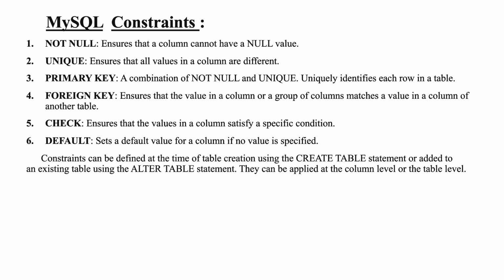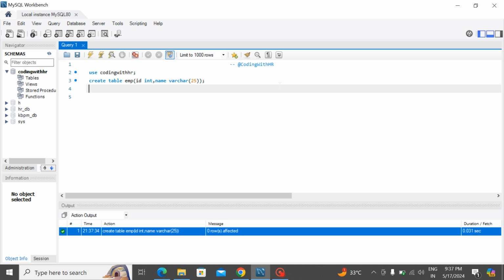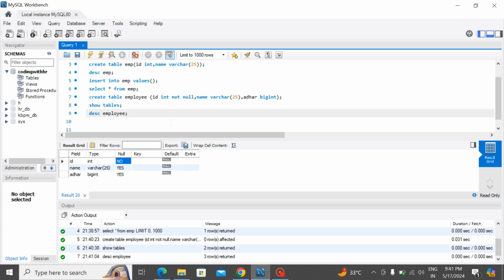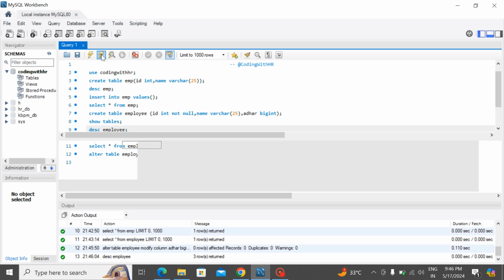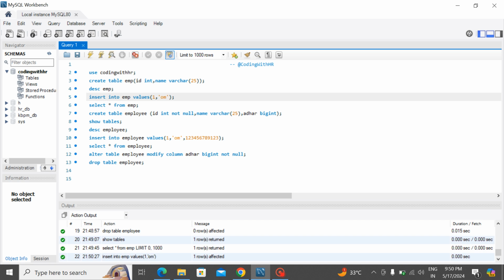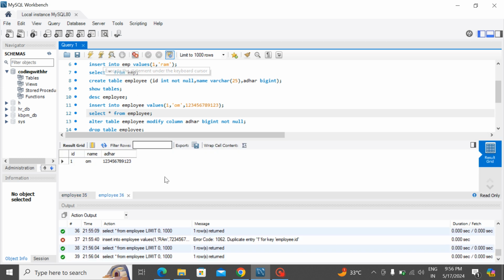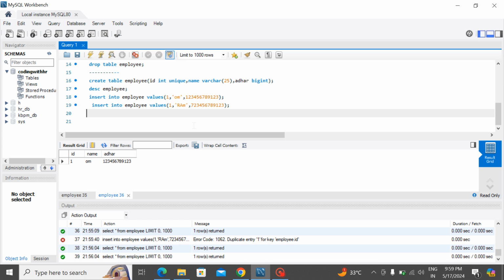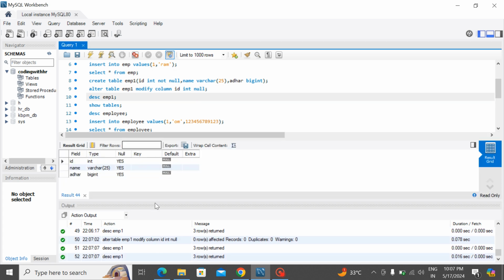SQL Constraint | NOT NULL | UNIQUE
MySQL Playlist -     In MySQL, constraints are rules enforced on data columns in a table.
NOT NULL, UNIQUE,PRIMARY KEY, FOREIGN KEY, CHECK, DEFAULT,

NOT NULL - The "NOT NULL" constraint is used in SQL to ensure that a column cannot have a NULL value.

UNIQUE - The unique constraint in SQL ensures that the values entered into a column or a group of columns are unique across all rows in a table.